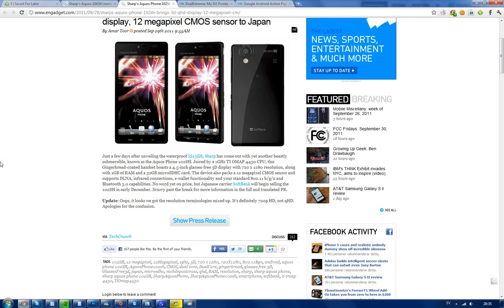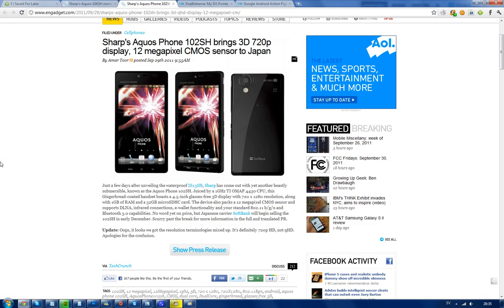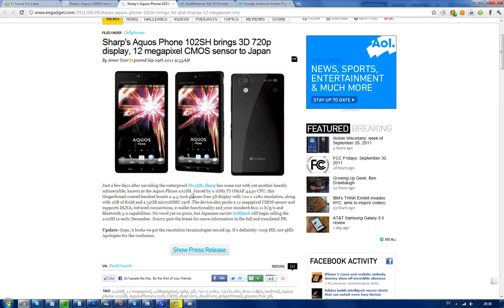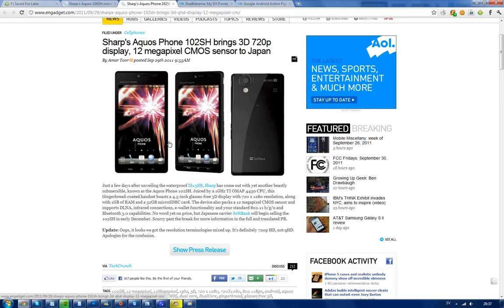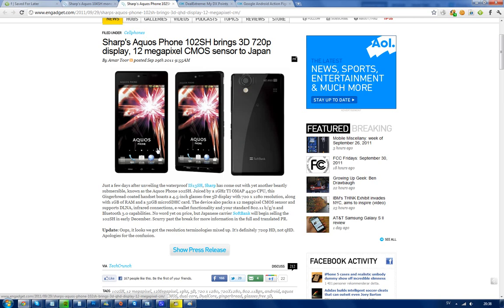Sharp Aquos 102SH NEW Smartphone! 4.5" 3D 1280x720, 12MP Camera, 1GHz TI OMAP 4430!